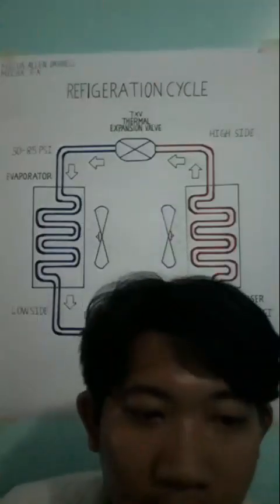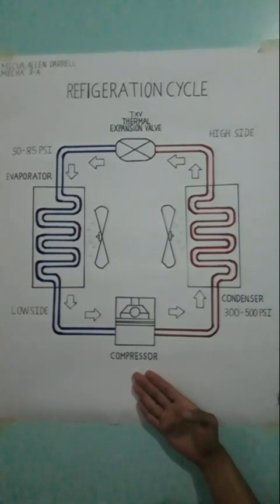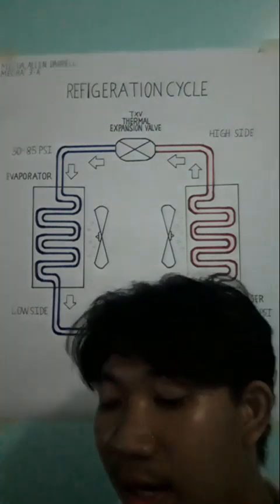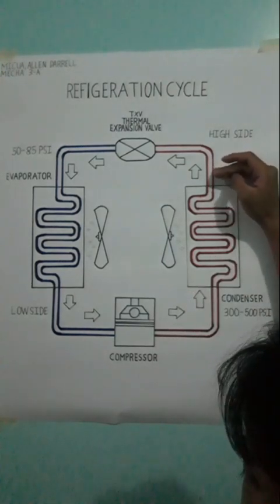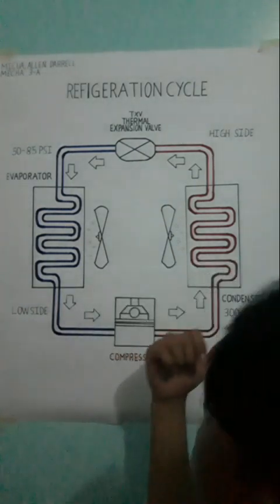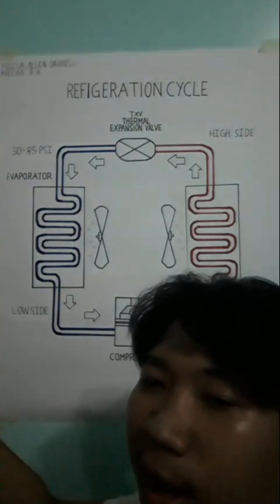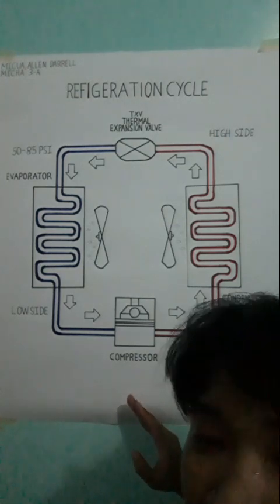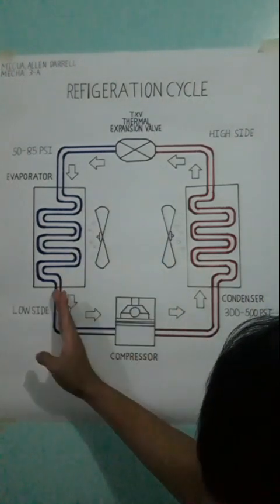DomRAC Refrigeration Cycle